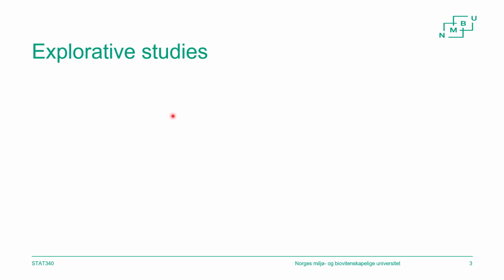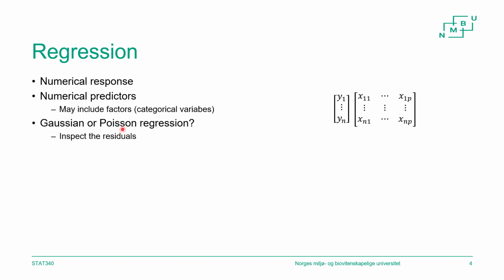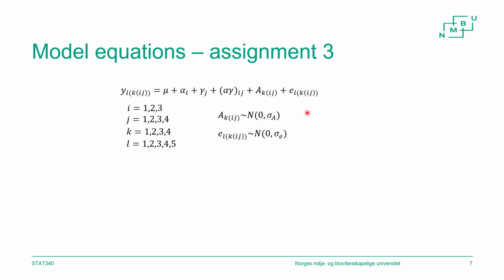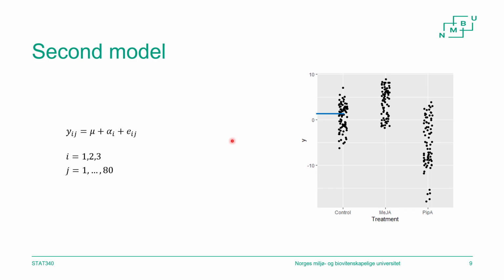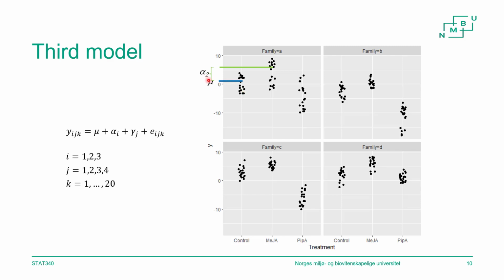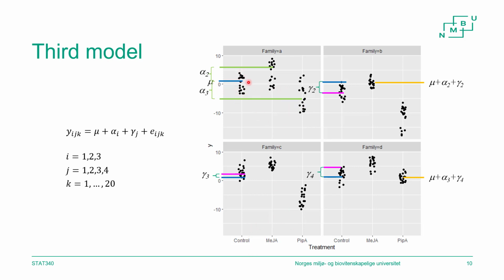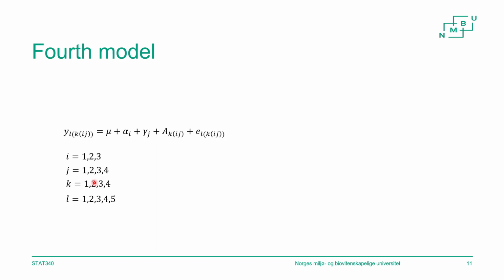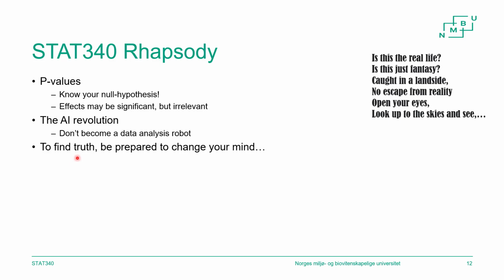STAT340 module 13